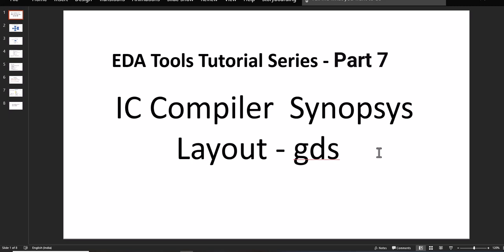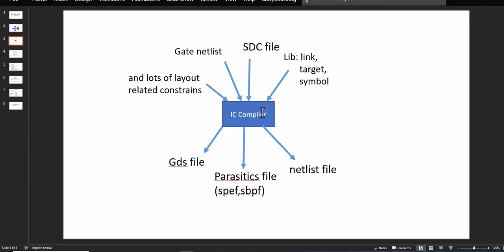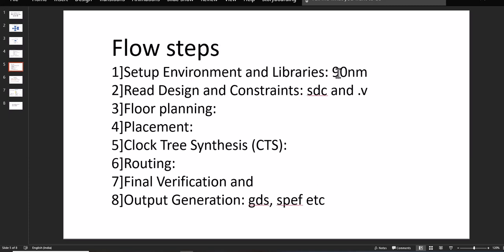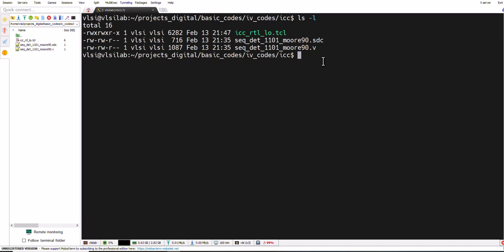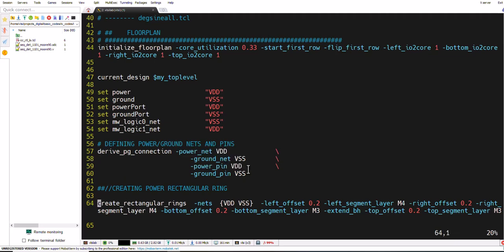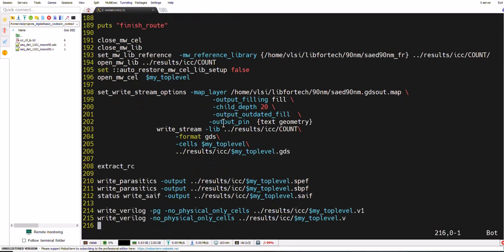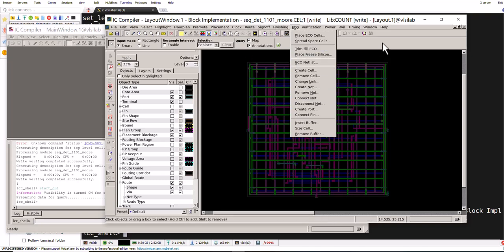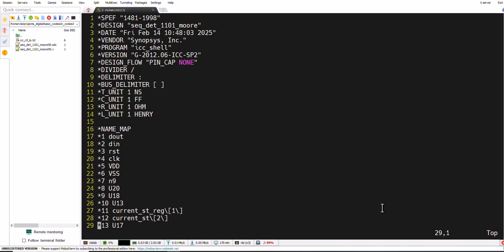EDA Tools Tutorial Series - Part 7: IC Compiler Synopsys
Welcome to Part 7 of our EDA Tools Tutorial Series! In this video, we dive deep into Synopsys IC Compiler, one of the most powerful tools for physical design and layout generation in VLSI. We’ll walk you through the entire process of creating a GDSII file for a design based on 90nm technology, using TCL scripts to automate the flow.